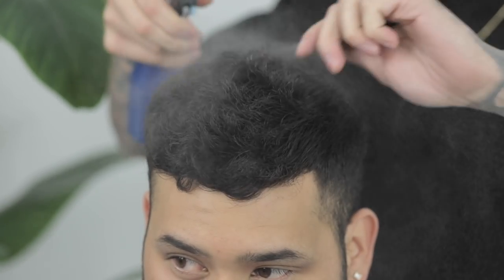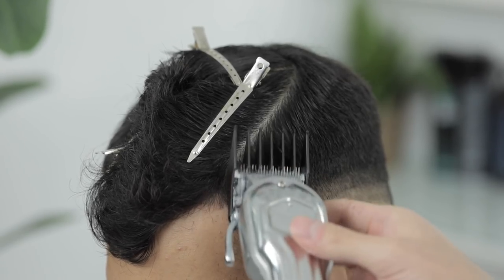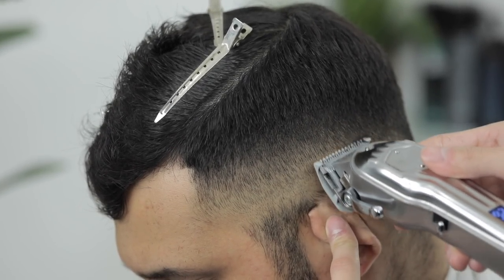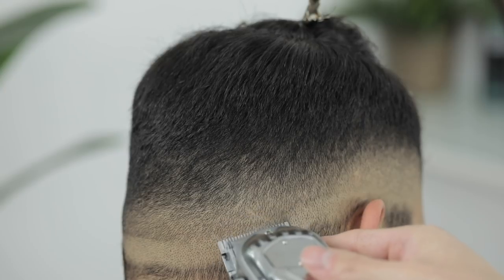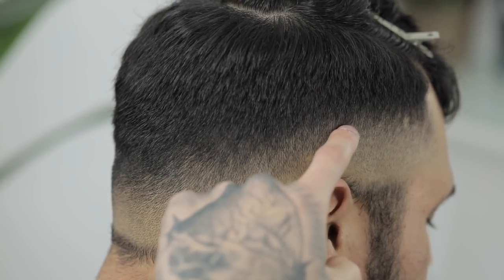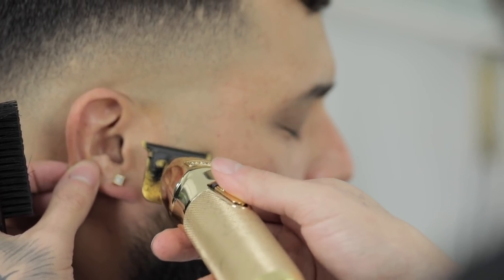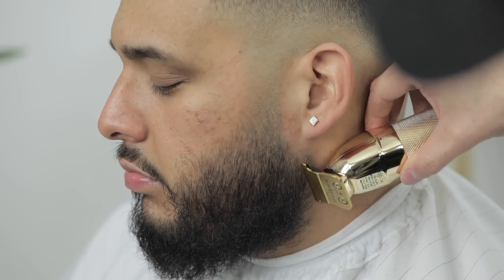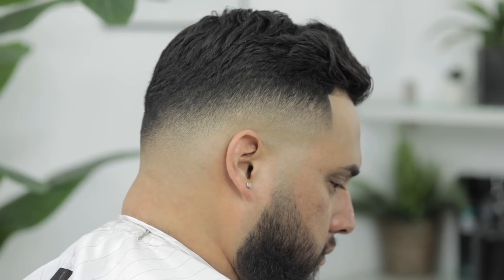SKIN FADE BARBER TUTORIAL- MENS HAIRCUT.